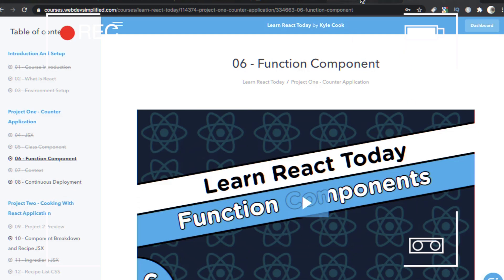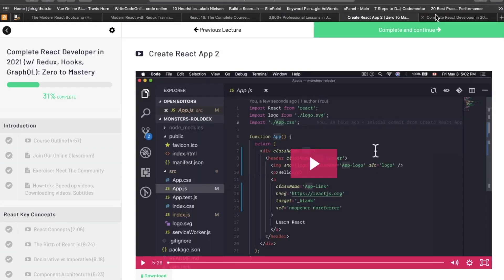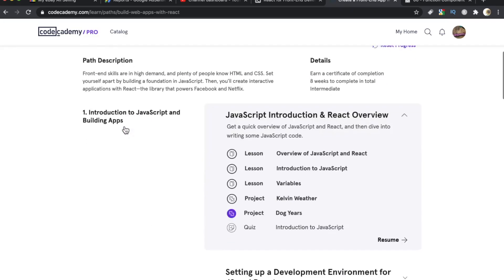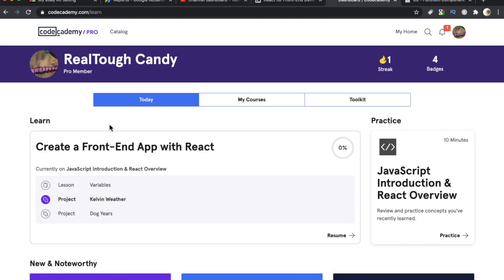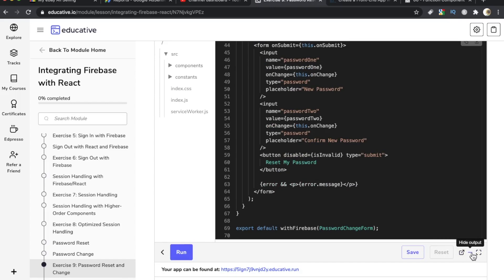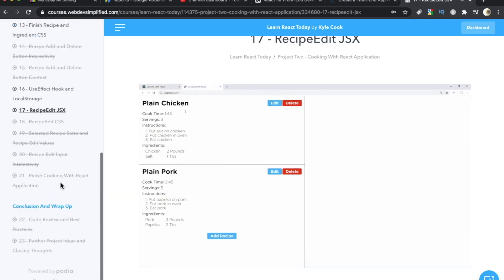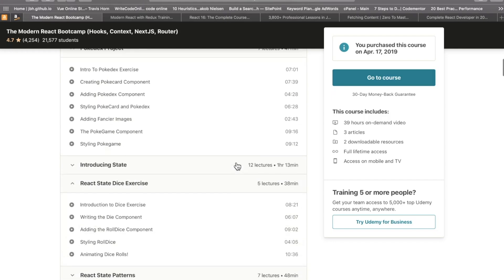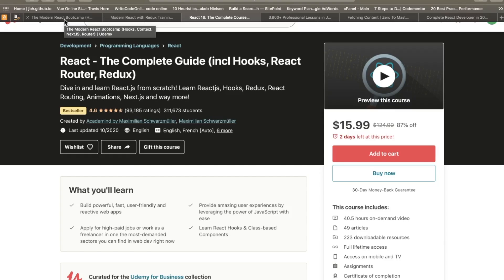5 Best React Courses for 2021 (plus honorable mentions)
What are the best React courses in 2021? Whether you're looking for an immersive months-long React.js course or just want to learn the basics, you'll find it in this video. I'm sharing my 5 picks for best React courses.  ➡️➡️➡️

1. Complete React Developer in 2021 (Andrei Neagoie/Zero to Mastery)

2. Create a Front-End App with React (Codecademy)

3. React for Front-End Developers (Educative)

4. Learn React Today (Kyle Cook / Web Dev Simplified)

5. The Modern React Bootcamp (Colt Steele / Udemy)

I'll be exploring a lot more of the curriculum from some of these platforms on my sister channel Tech Course Review.

🪴 🎟 Sign up for our mailing list and get a FREE copy of The Encyclopedia of Online Coding Platforms